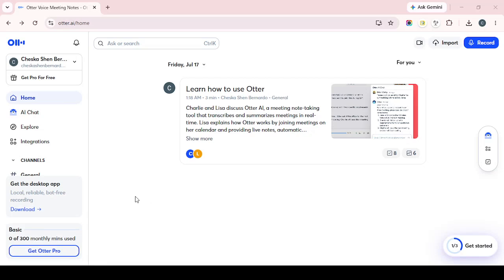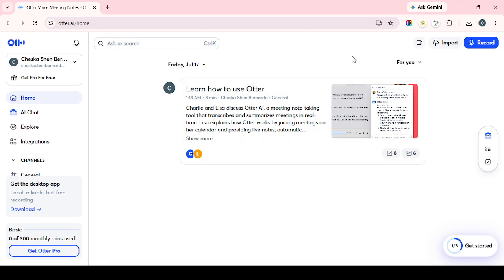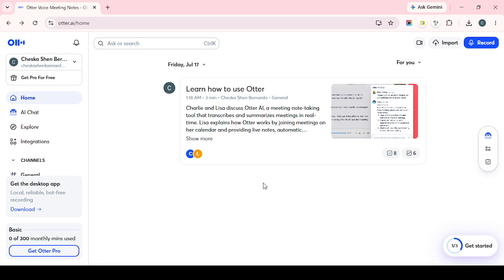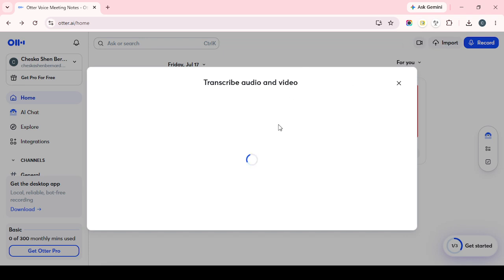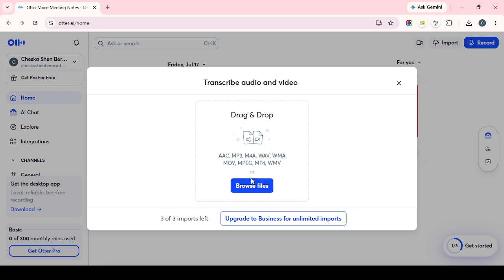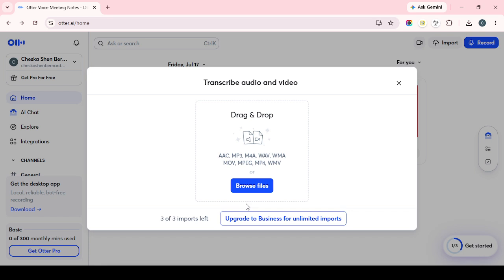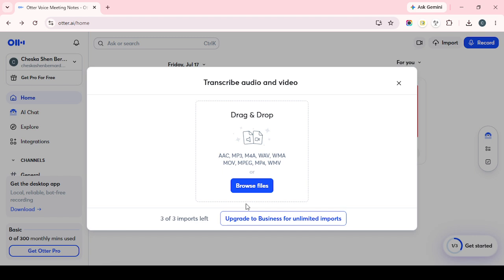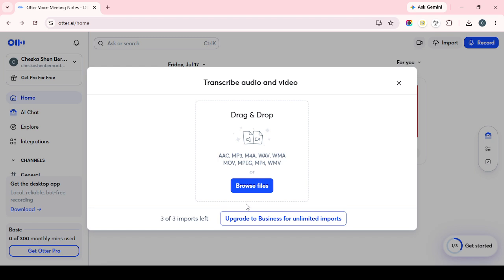How To Transcribe Video With Otter AI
Unlock the content within your video files. Learn the simple process of transcribing video to text using Otter AI. Perfect for researchers, students, and content creators looking to make their video archives searchable and accessible.